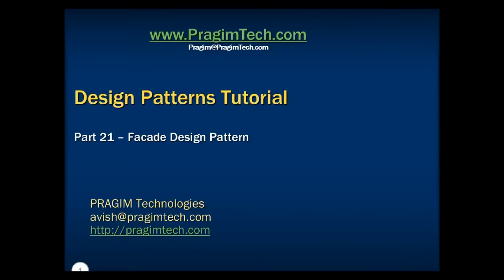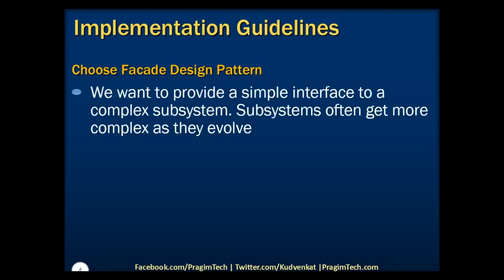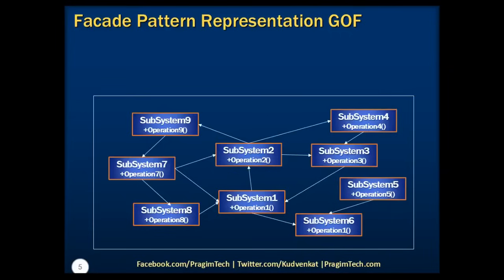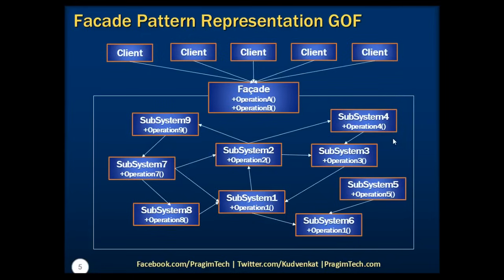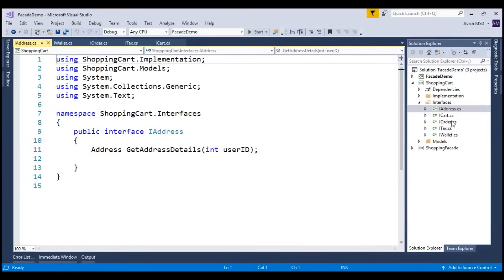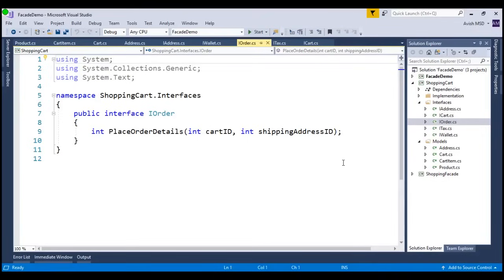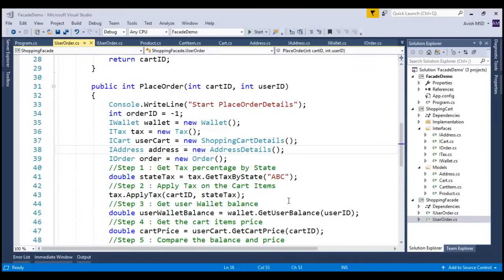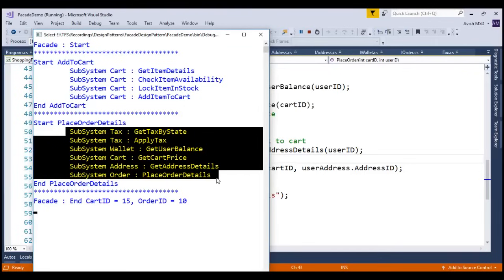Facade Design Pattern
1. What is Facade Design Pattern
2. Implementation Guidelines of Facade design pattern
3. And will take a look at simple example to implement this pattern

Facade Design Pattern : As per the GOF definition, Facade Pattern states that we need to “Provide a unified interface to a set of interfaces in a subsystem. Facade defines a higher-level interface that makes the subsystem easier to use.” This pattern Falls under the category of Structural Design Pattern and is also known as Wrapper.

Implementation Guidelines : We need to use Facade Design Pattern when

1. We want to provide a simple interface to a complex subsystem. Subsystems often get more complex as they evolve.

2. There are many dependencies between clients and the implementation classes of an abstraction.

3. We want to layer the subsystems. Use a facade to define an entry point to each subsystem level.